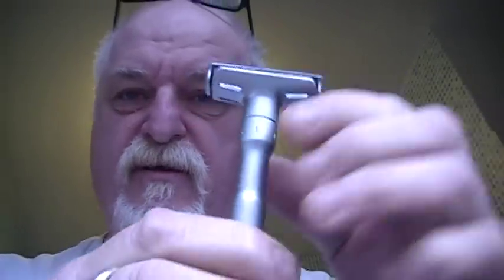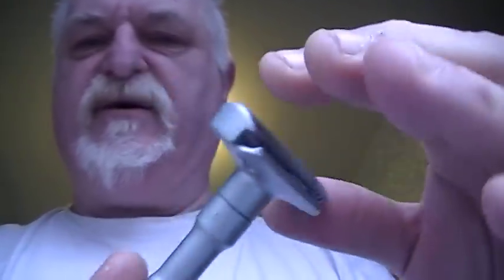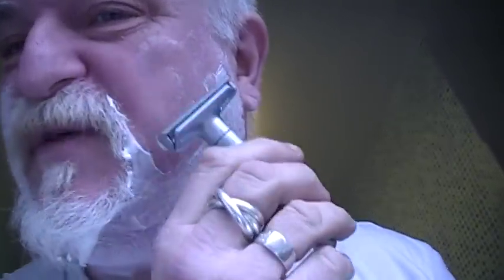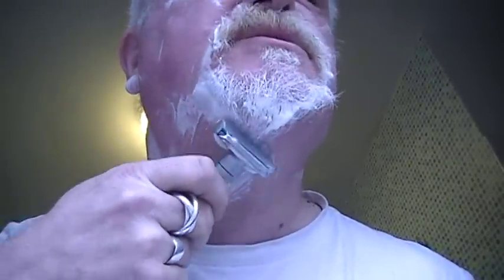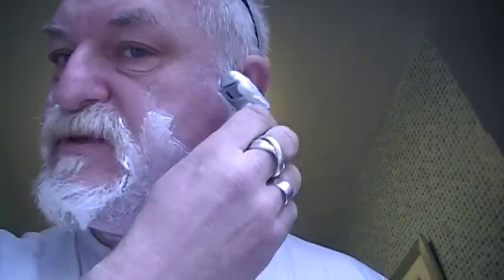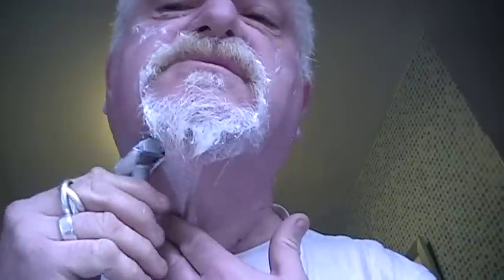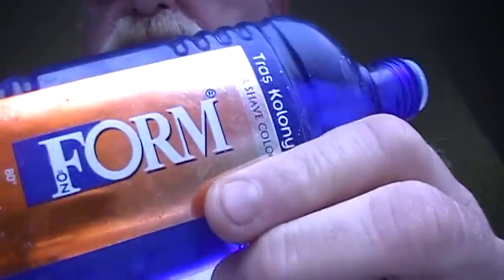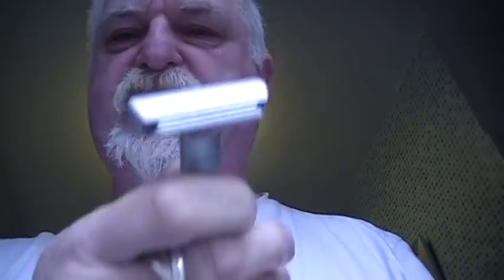The BiG Shave 13th April Its Merkur Day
The Merkur Futur has arrived, a very quick delivery from Amazon I gingerly unwrapped it and adnmired it for several hours before the bristles had grown enough to use it. Well you'll never guess what it was like, watch the video and find out